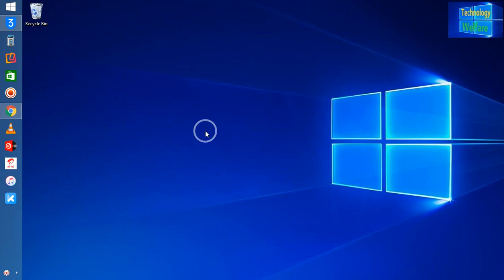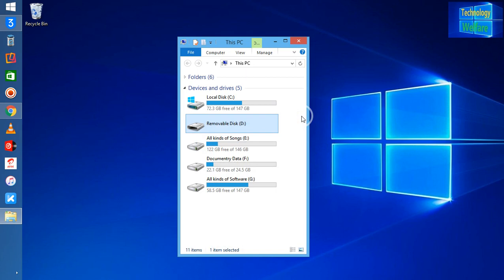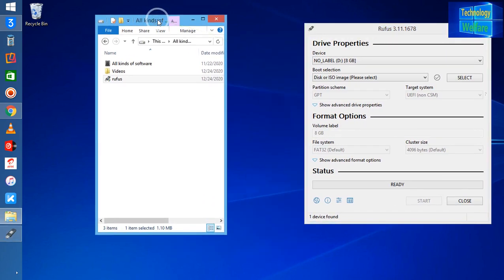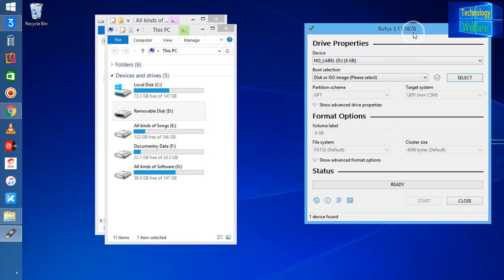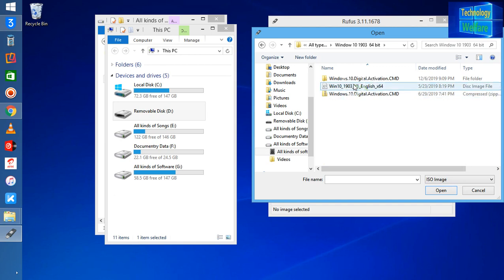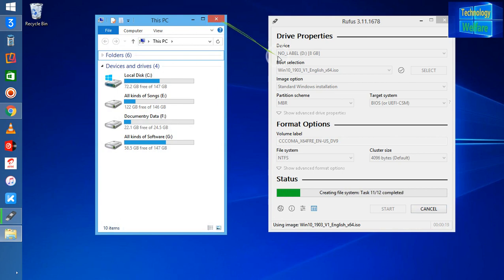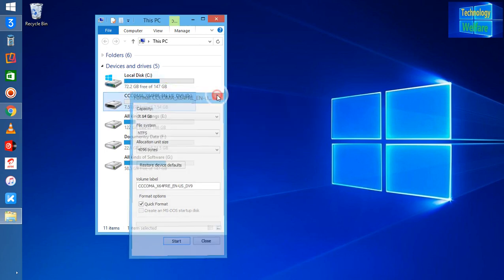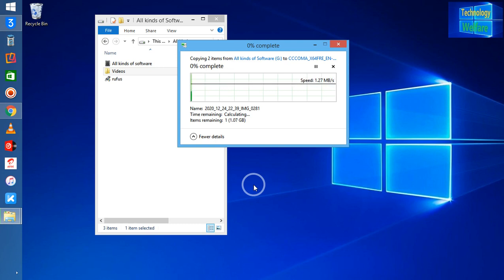How to complete format checkra1n Usb Flash Drive as Normal PenDrive